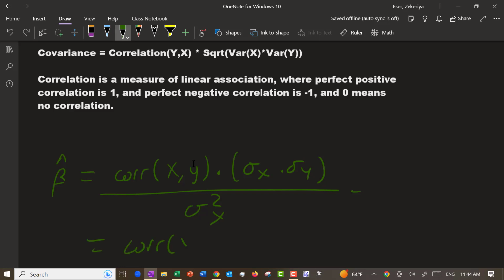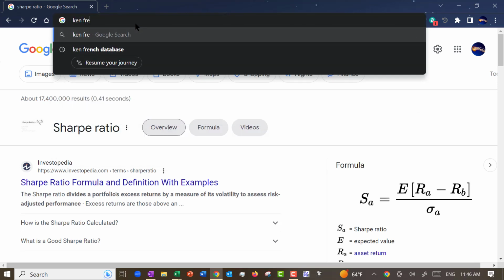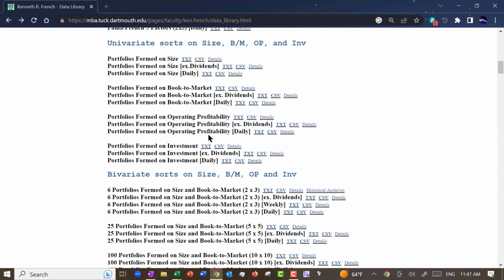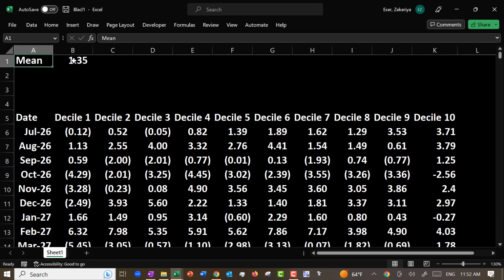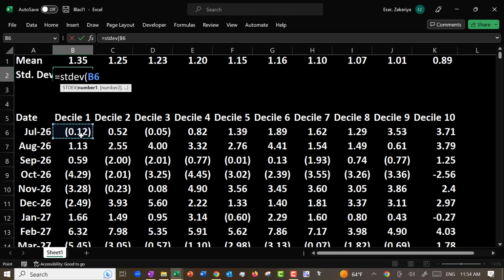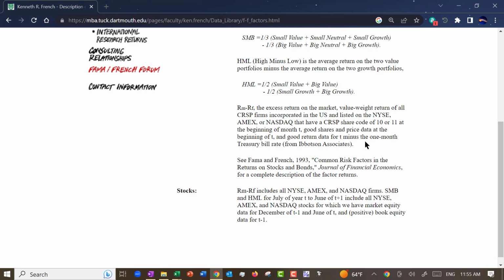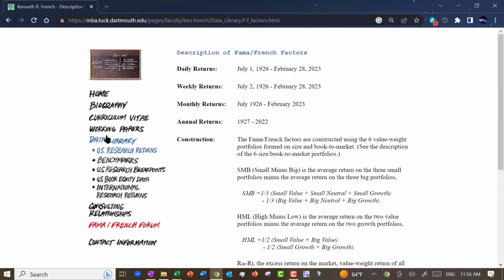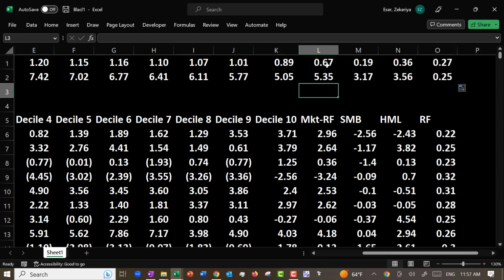FIN 301 Apr 03 Part 3 of 5